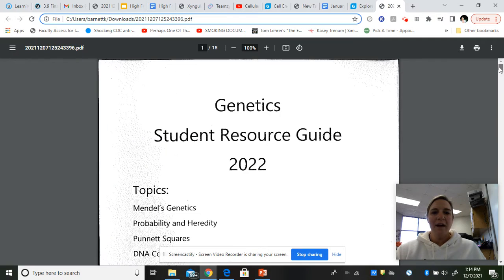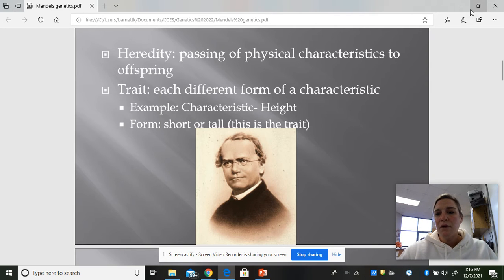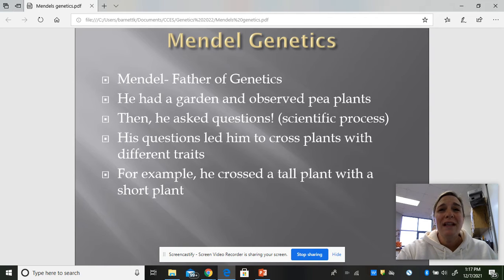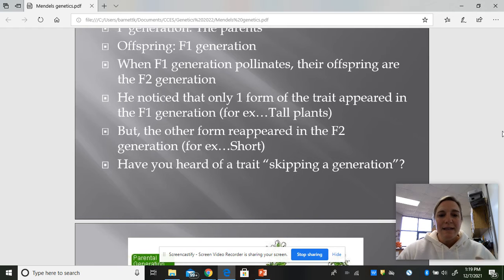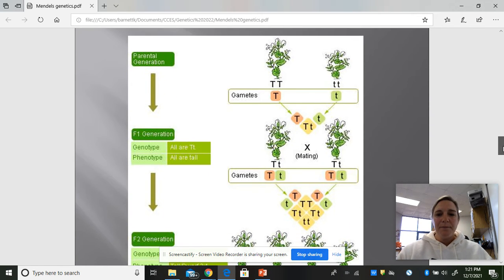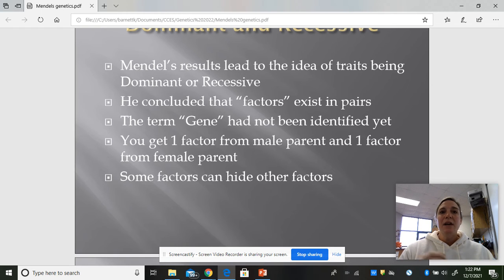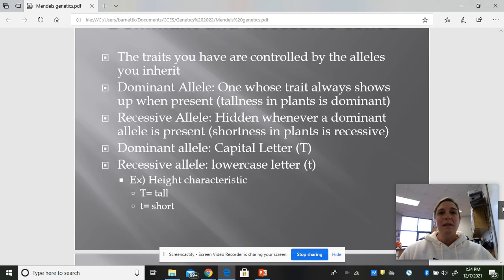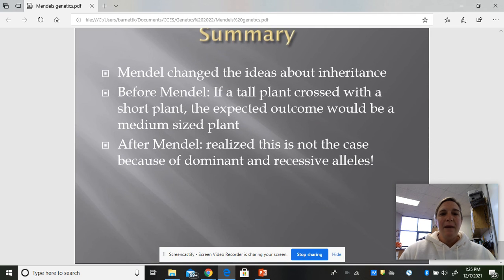Mendel's Genetics Notes